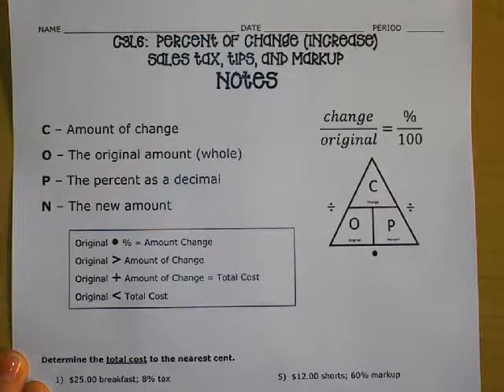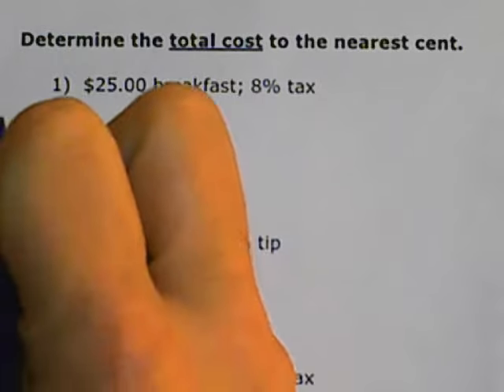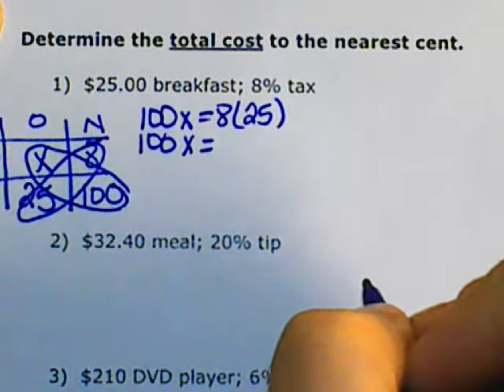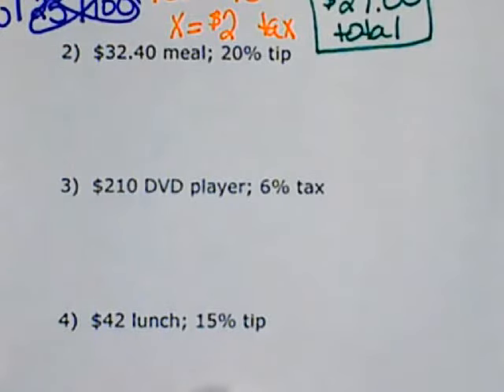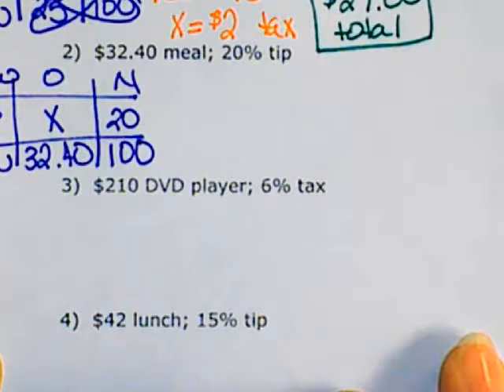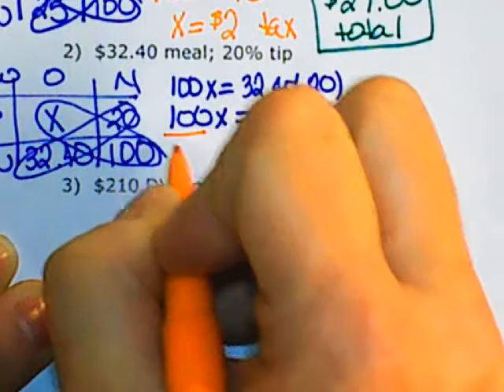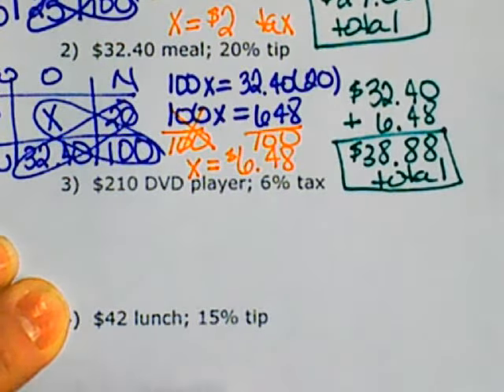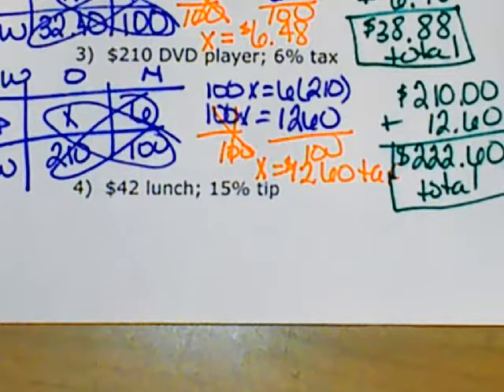C3L6 Percent of Increase Notes #1-3